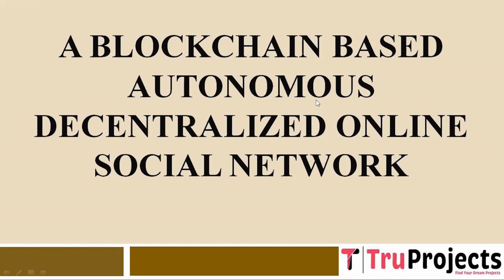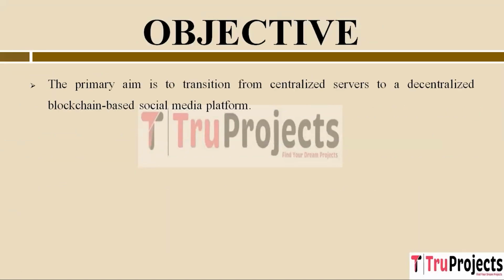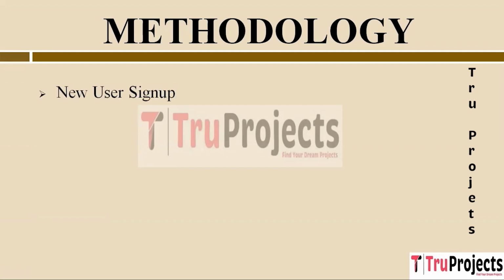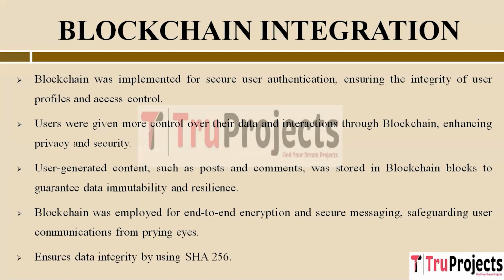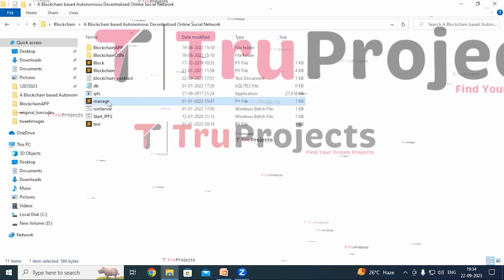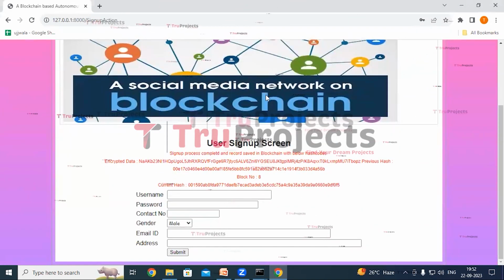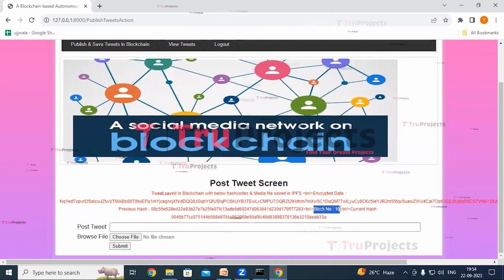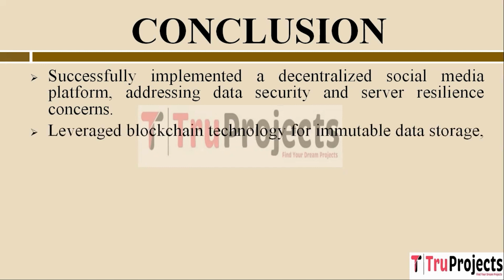A Blockchain based Autonomous Decentralized Online Social Network BTECH MAJOR IEEE MAJOR PR0JECTS